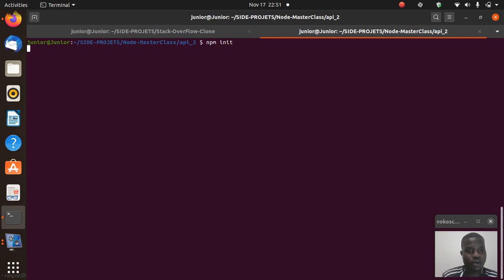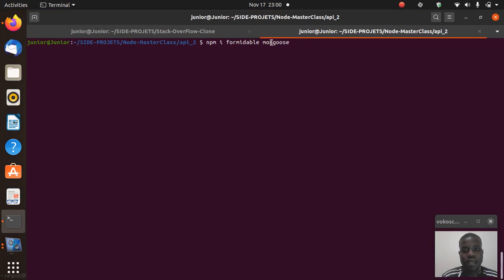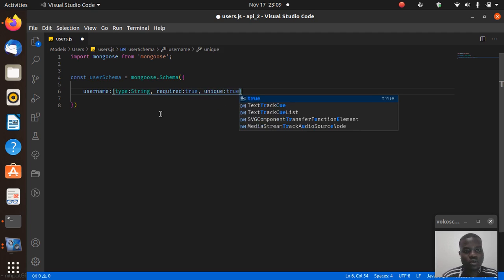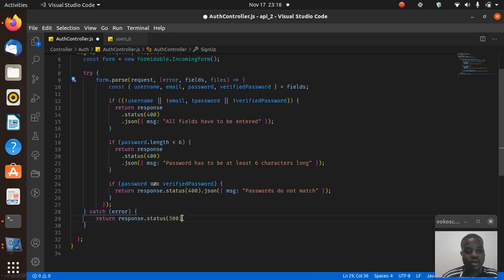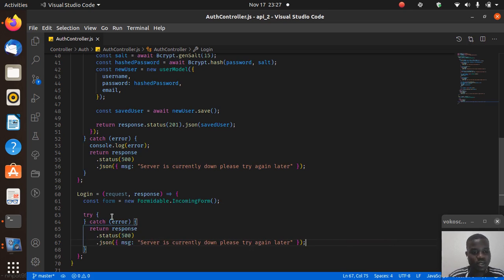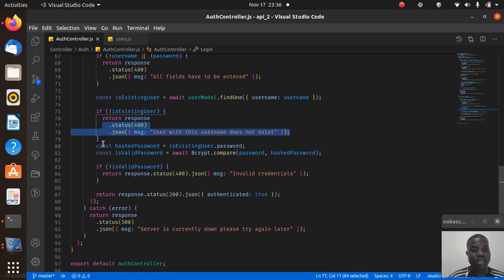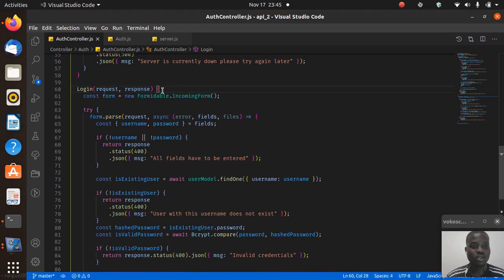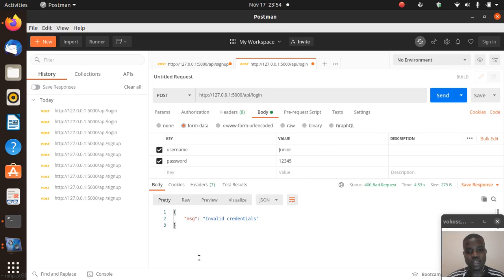NodeJS Course (#9 ExpressJS Introduction & Building Auth API)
Introduction to ExpressJS, while we are building out an Authentication back-end API